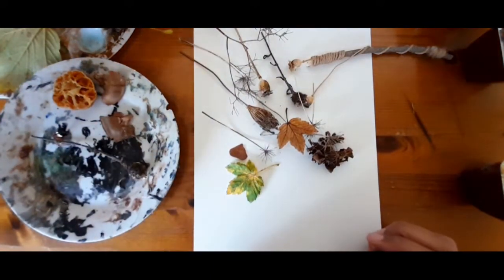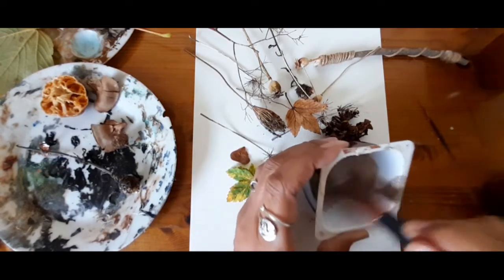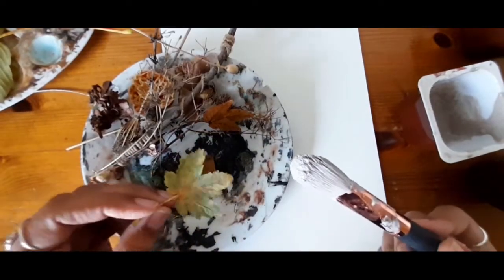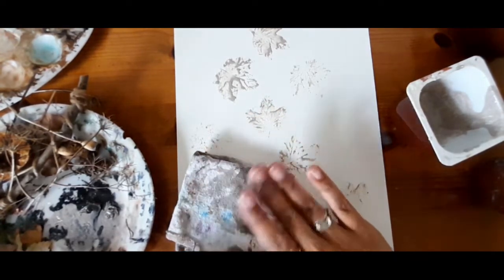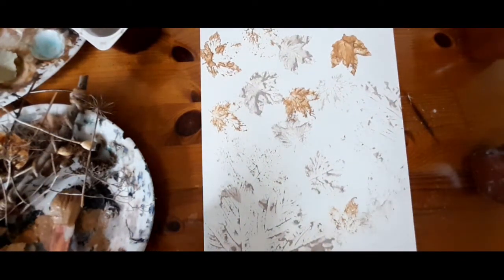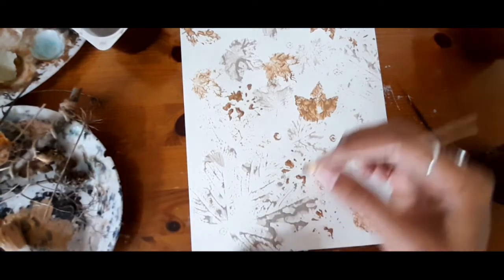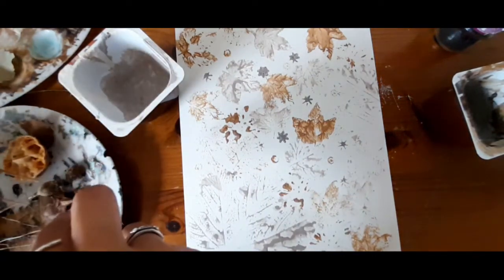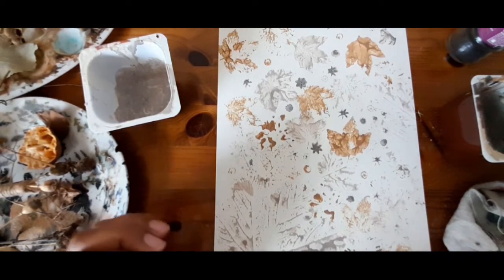Autumn vibes mark making- leaf and plant printing with natural paint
Nature provides us with fabulous art making materials, all you have to do is have a look.
Here I create a beautiful piece of art just by printing and mark making with leaves and seed heads.
I use eco gesso which is a natural plastic free gesso made by Natural Earth Paint.
(they're on YouTube check them out 😀)
I mix my natural pigments with gesso and water to make a textured and thicker paint.